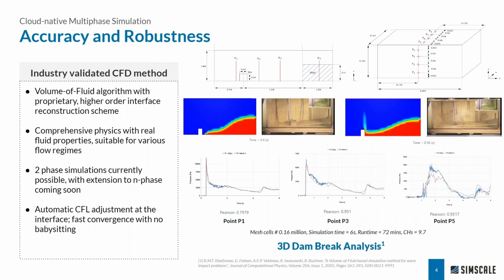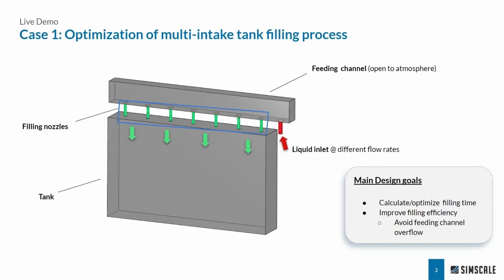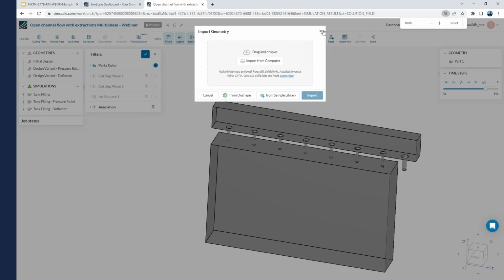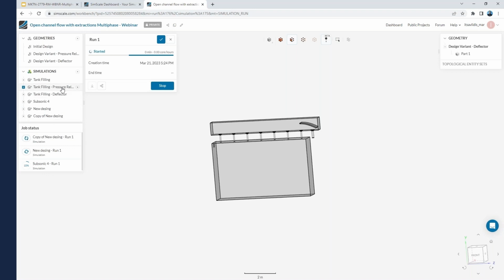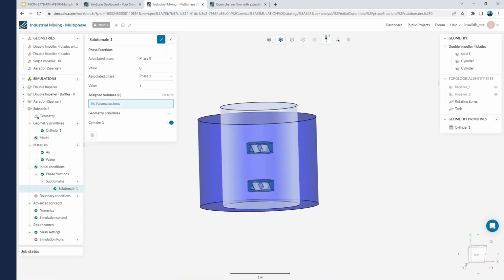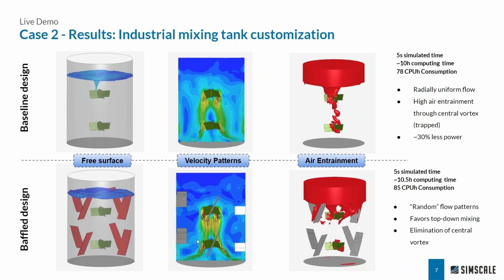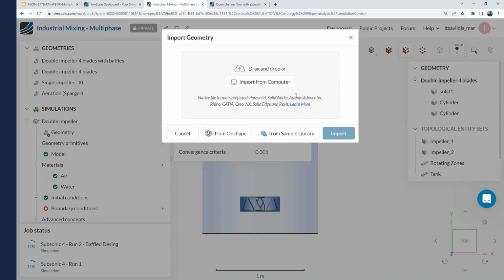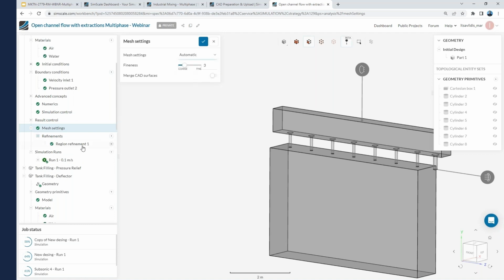SimScale Launches New Multiphase Flow Capabilities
In this launch webinar, discover how you can leverage SimScale’s new, proprietary Multiphase solver to realize simulation results within a few hours, gain reliable insight into the underlying physics, and make fast design decisions based on those insights — all through your web browser. Use case studies from various industries are presented.